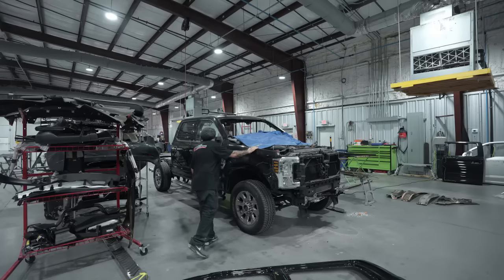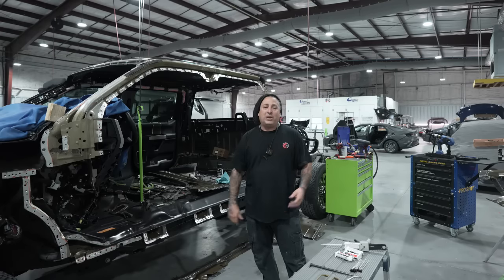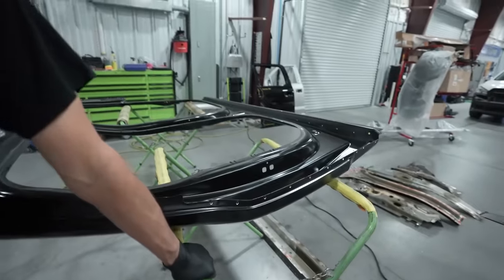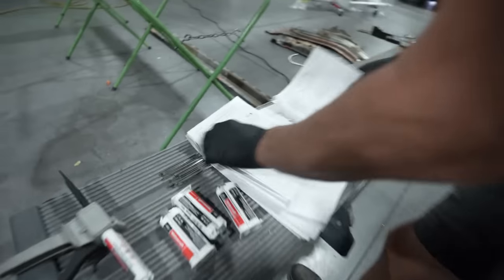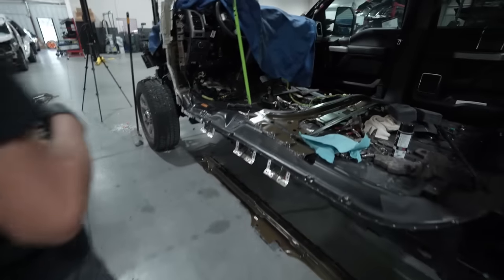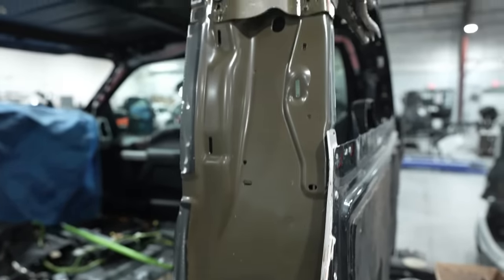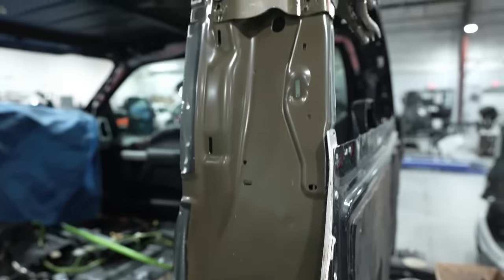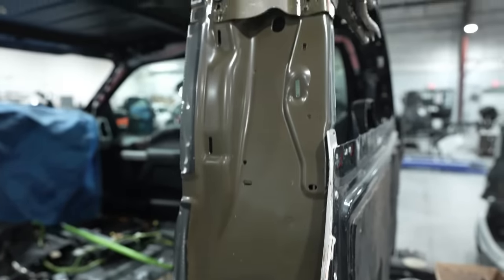Fixing A Collision Damaged F250 Correctly in TWENTY Minutes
Fixing A Damaged F250 In TWENTY Minutes automotivepainting carbody automobile autopainting f250 basf glasurit bodyman crashchampions wechampionpeople @CrashChampions